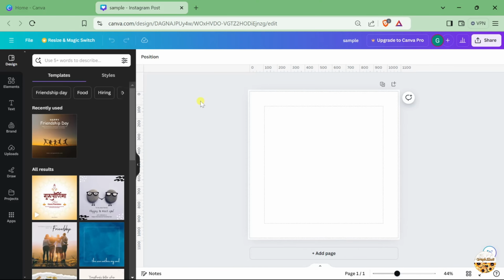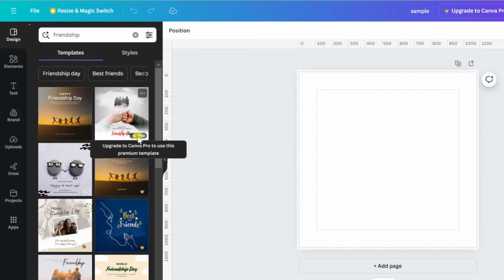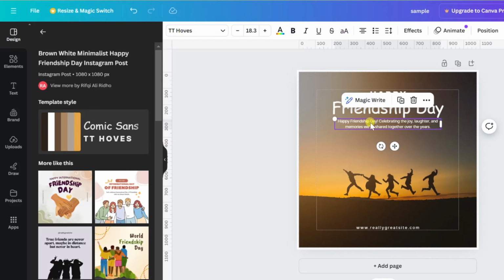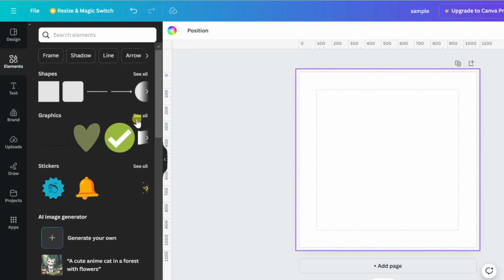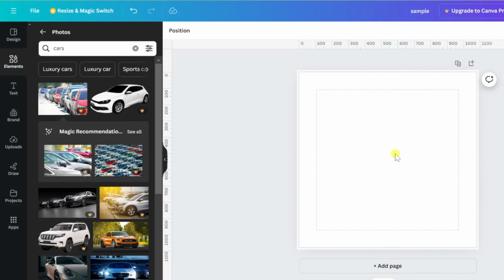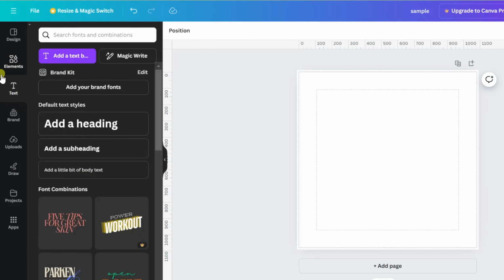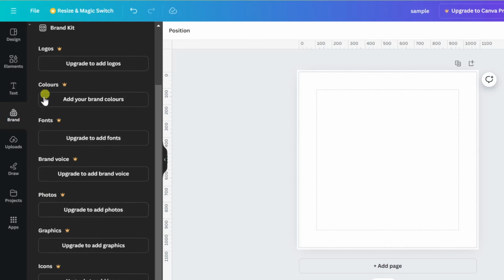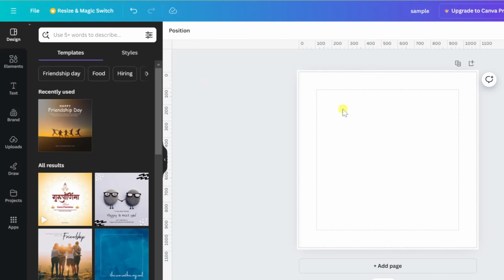#9 Canva Design Editor Explained - Left Panel | Canva Full Course 2024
Canva Editor Features from Left Panel Explained

✨ Ready to master Canva's Left panel features? In this video, we’ll take you on an in-depth tour of the Canva editor’s Left panel, unlocking the full potential of this powerful design tool.

This tutorial is perfect for learning Canva in 2024, covering all the latest developments, including Canva AI features, creating curved text, editing videos, and using the Content Planner.

GET IN TOUCH: I’d love to hear from you! 🥰